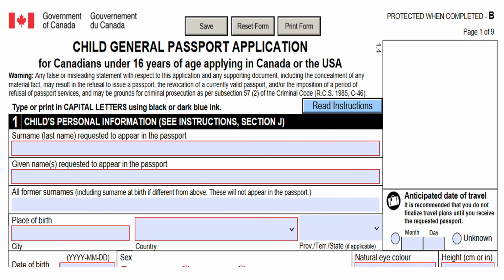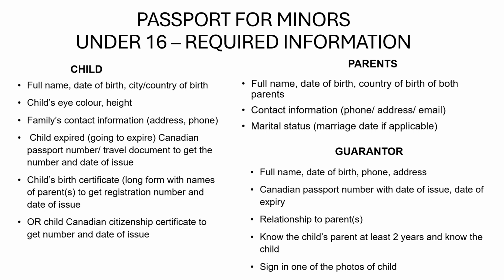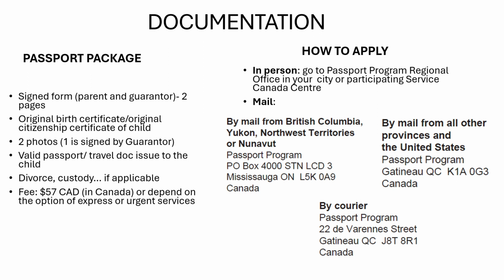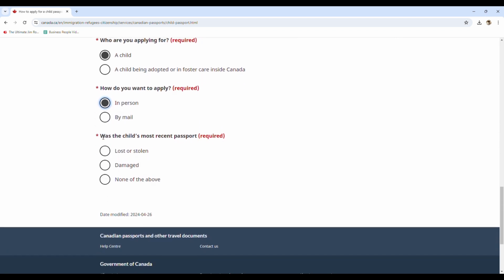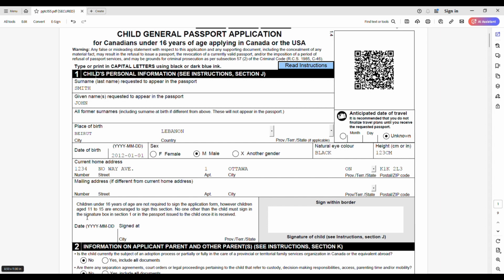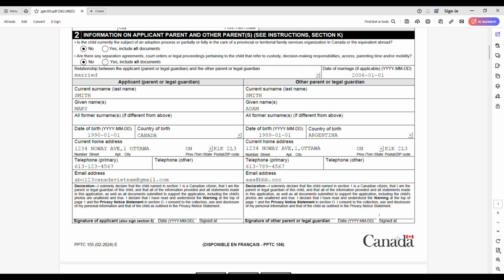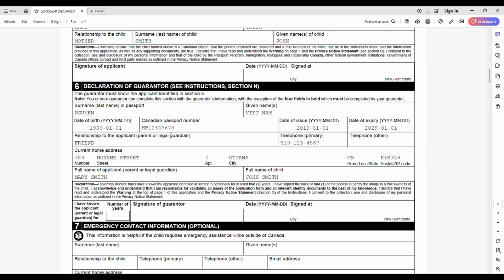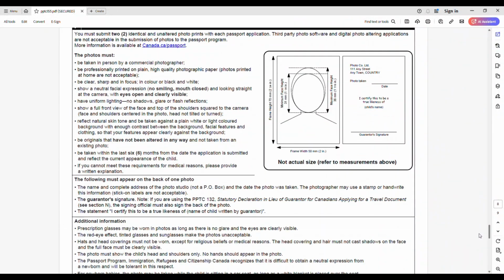PASSPORT FOR CHILD- GUIDE TO COMPLETE YOUR CHILD'S PASSPORT APPLICATION